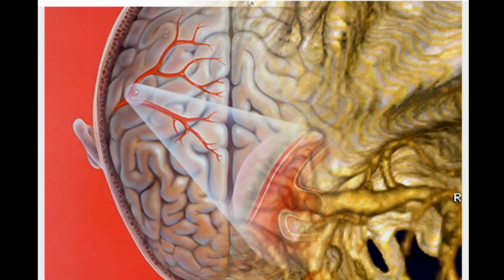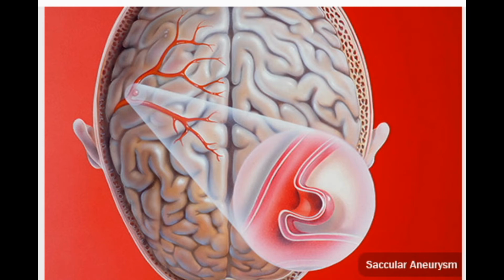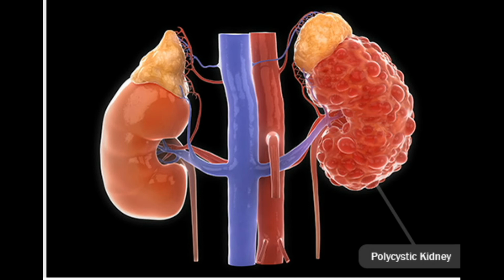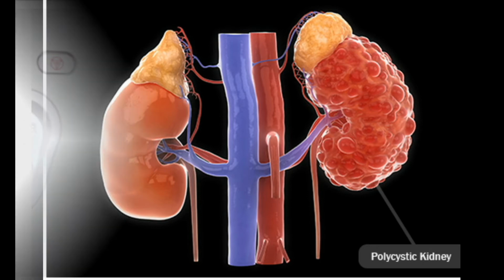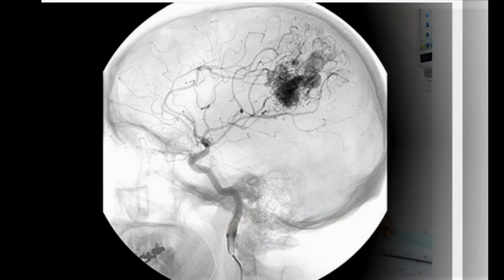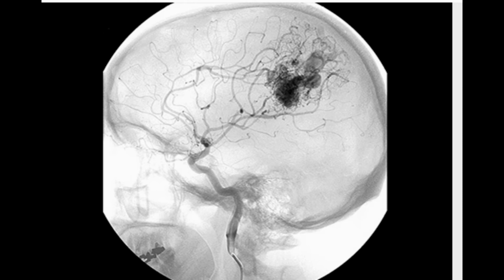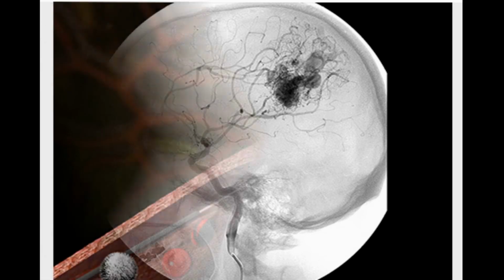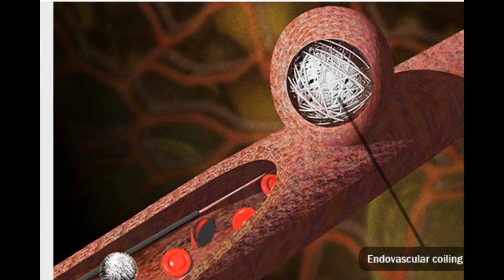Guide to a Brain Aneurysm...تعرف على تمدد الأوعية الدموية في الدماغ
Guide to a Brain Aneurysm
 1-What Is It?
An aneurysm is a weak spot in one of your brain’s arteries (blood vessels that carry oxygen from your heart to the rest of your body). They tend to happen where arteries fork. Over time, flowing blood puts pressure on that spot and makes it give way and balloon out. It’s a lot like a worn-out garden hose that bulges where it’s gotten thin. Most people who have an aneurysm don’t know it. But if it bursts, it can be life-threatening and cause brain damage.
2-Types of Aneurysms
There are two basic kinds, based on their shape. Saccular aneurysms, also called berry aneurysms, are by far the most common. A small pouch forms on one side of the artery wall, so it looks like a berry with a short stem. Fusiform aneurysms make the artery bulge out in one area. They tend to be more common in people who have hardened arteries (when cholesterol and other fatty substances build up in your arteries and make them narrow).
 3-Symptoms of an Unruptured Aneurysm
This is one that hasn’t burst. Small ones typically don’t cause symptoms, but larger ones can press on your brain and lead to:
• Balance problems
• Headaches
• Numbness or weakness on one side of your face
• Pain above and behind your eye
• Problems seeing, like double vision or loss of sight
• Trouble talking
•  Widened pupils
See your doctor right away if you have these symptoms.
4-Symptoms of a Ruptured Aneurysm
When an aneurysm bursts, you’ll suddenly have a terrible headache. Some people say it’s like a thunderclap, the worst pain they’ve ever known. You also may have:
• Blurred or double vision
• Confusion
• Loss of consciousness
• Seizures
• Sensitivity to light
• Stiffness or pain in your neck
• Upset stomach and throwing up
• Weakness along one side of your body
Call 911 if someone you’re with suddenly gets an extreme headache, loses consciousness, or has a seizure.
5-How a Rupture Damages Your Brain
A burst aneurysm causes bleeding in your brain, and that leads to what’s called a hemorrhagic stroke. (A stroke is when part of your brain doesn’t get the blood it needs.) The blood itself, and the swelling and pressure that come along with it, can cause brain damage. Fluid from your brain and spine also may back up and add more pressure. Once this happens, there’s a chance the aneurysm may bleed again, and the arteries in your brain can get narrow, which can cause another stroke.
6-Risk Factors: Age, Family, Gender
Doctors aren’t exactly sure what causes an aneurysm, but your age and gender may affect your chances. Most people who have them are over 40, and women have them more often than men. This might be because levels of a hormone called estrogen drop after menopause, and that may make a woman’s blood vessels more rigid. Your family history also may play a role. You’re a little more likely to have one if a parent, brother, or sister had one.
7-Risk Factors: Health Conditions and Lifestyle
Some health problems may make you more likely to have an aneurysm, including certain conditions you’re born with, like polycystic kidney disease, or tissue disorders, like Ehlers-Danlos syndrome. Your chances are also higher if you have hardened arteries, high blood pressure, or a serious head injury. Some lifestyle choices can raise your risk, too, like heavy drinking, smoking, or using illegal drugs, especially cocaine.
8-Ruptured Aneurysm Tests
Your doctor will probably want to do a computerized tomography (CT) scan to find out where it happened in your brain. (Several X-rays will be taken from different angles, and your doctor will put them together to make a more complete picture.) If that doesn’t show anything, she may check your cerebrospinal fluid for red blood cells, which could be a sign of bleeding in your brain. Your doctor will use a thin needle to take a sample of fluid from your back.
9-Other Tests
If your doctor doesn’t think you had a rupture, he’ll probably recommend a magnetic resonance imaging (MRI) scan to find the aneurysm. If your doctor still doesn’t have the information he needs, you may get a cerebral angiogram. It uses X-rays and a special dye to show more details.
10-Treatment: Ruptured Aneurysm
Doctors treat this in two ways. The right one for you depends on the size and shape of the aneurysm and where it is in your brain. One option is called surgical clipping. This is open brain surgery where your doctor uses a metal clip to stop blood flow to the aneurysm. The other is called endovascular coiling. With this, your doctor puts a thin tube into your groin and up to your brain to take a ball of wire coils to the aneurysm. Clots form around the coils to keep blood from flowing there.